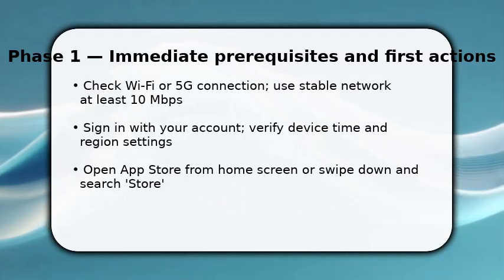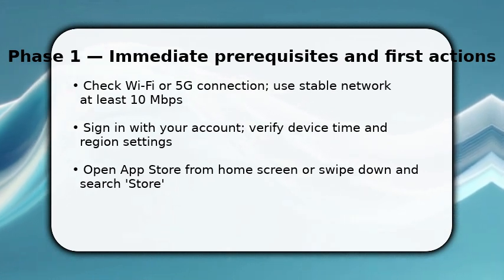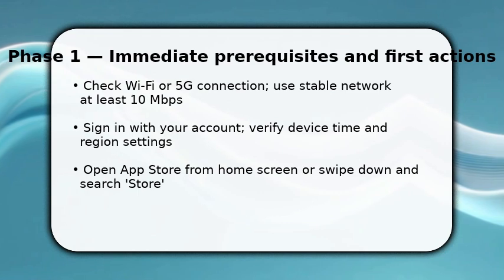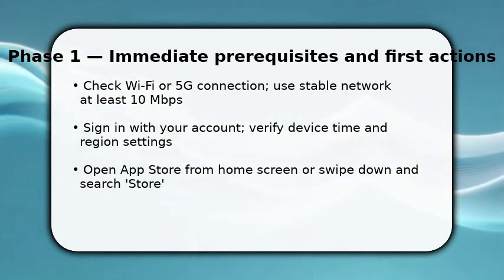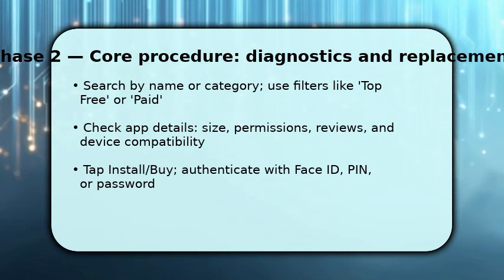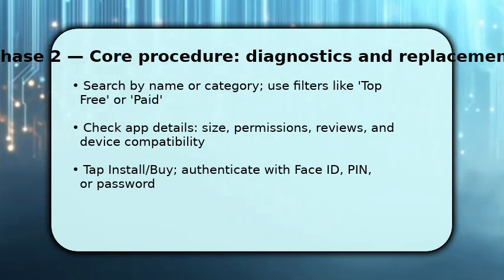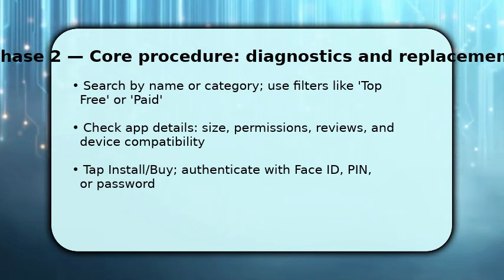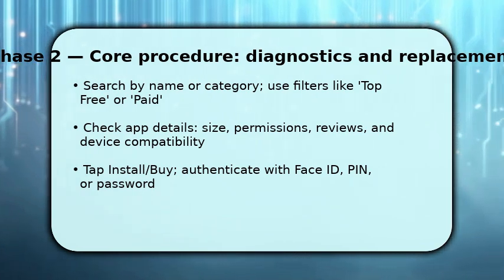How to Use App Store in T800 Ultra - Step by Step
How to Use App Store in T800 Ultra - Step by Step | 🔒 Surfshark VPN Deal — Stay private and secure. $1.99/mo + 3 Months Free ▸

Discover the ease of navigating through T800 Ultra's App Store with our comprehensive guide. Step by step, learn how to download and install essential apps for your device in no time.

T80 extraterrestrial, App Store navigation, downloading on T800 ultra, installation steps, essential apps usage, device guide, step by step tutorial, how to use app store, tech assistance for T800 Ultra, app installation process, T80 technology